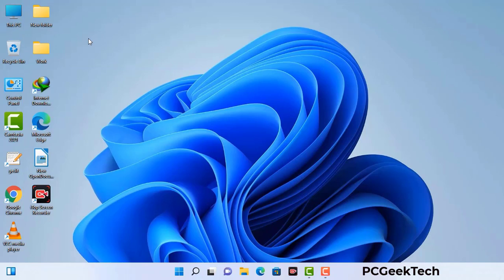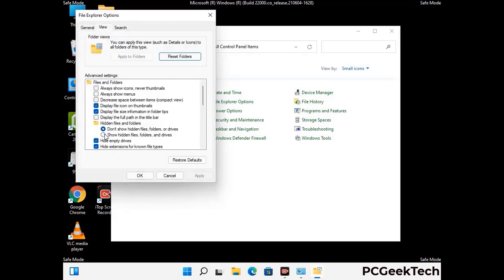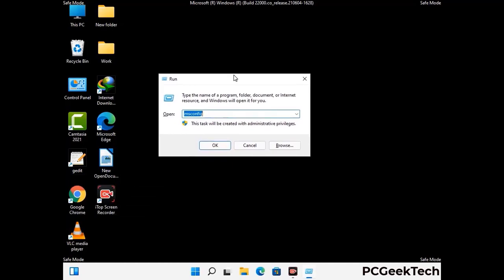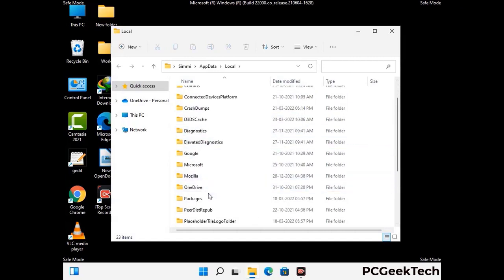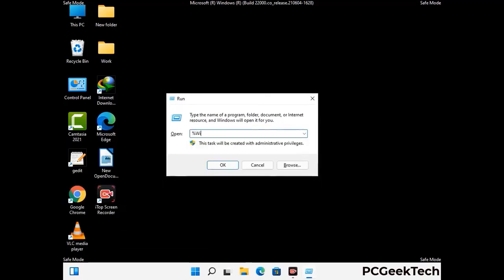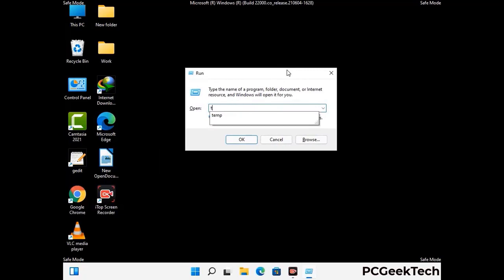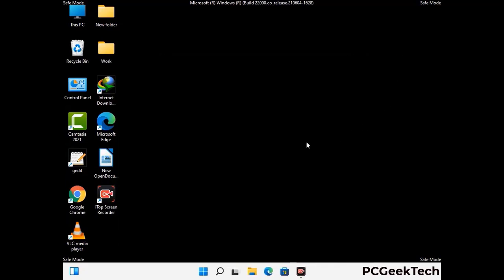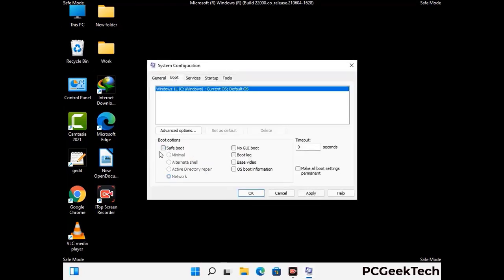Mmpu Ransomware [Mmpu File Virus] Remove & Decrypt .mmpu files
Mmpu Virus Removal Guide

Mmpu is a dangerous Ransomware-type malware. It encrypts files on the targeted PC and add ".Mmpu" extension to the file names. After rendering all the files useless on the infected PC, Mmpu virus also generates "_readme.txt" ransom note. It is demanding $980 in Bitcoins as payment for the decryption tool.

Creators of this nasty virus will not restore your files after getting the money. So do not trust attackers to decrypt your files. Do not contact them at any cost. Please Visit the Malware Removal Guide to Download Mmpu Ransomware Removal Tool. There you can also get instructions on how to restore your .Mmpu encrypted files.

How To Remove Mmpu Ransomware (+ Decrypt .Mmpu Files) - Video Guide

0:00 Welcome
0:08 Start PC in Safe Mode
0:53 Show Hidden Files and folders
01:19 Remove malicious IP from the host file
01:57 Remove Virus related Files and folders
05:09 Remove Virus From Registry Editor
06:38 Reboot PC in Normal Mode

PCGeekTech

Terms:
How to remove Mmpu Ransomware
How to remove .Mmpu File Virus
Mmpu Ransomware Removal Guide
.Mmpu File Virus Removal
Decrypt .Mmpu Files
Recover .Mmpu Files
How to Restore .Mmpu files
.Mmpu file recovery